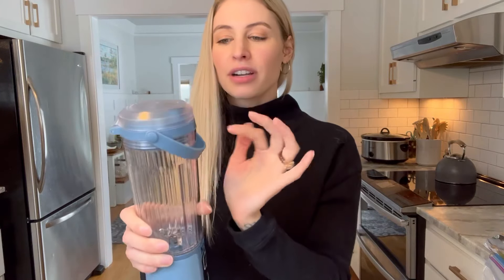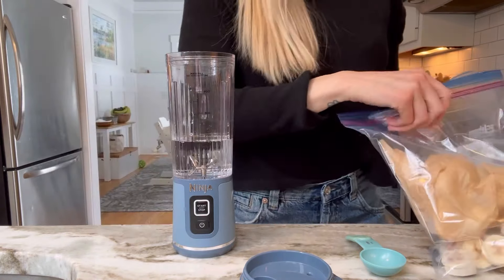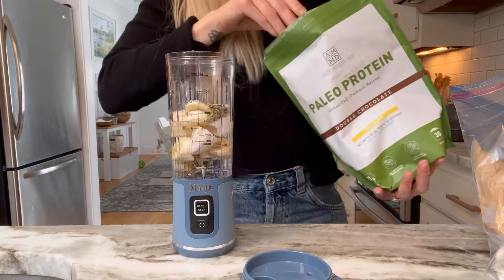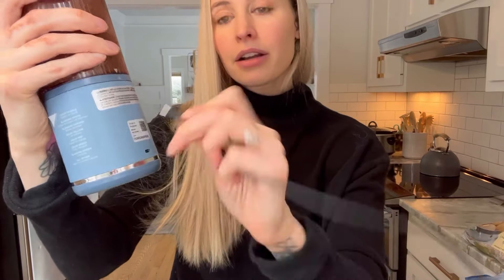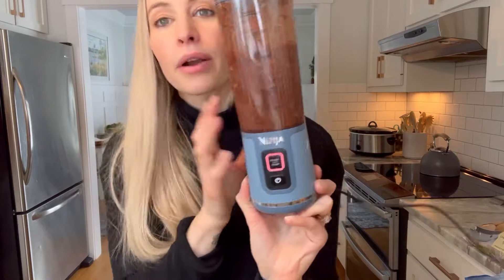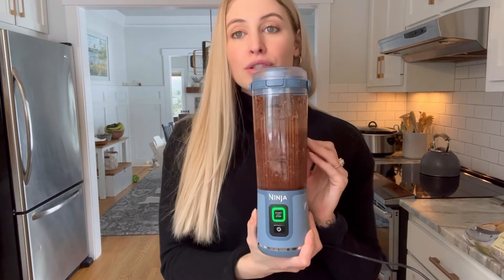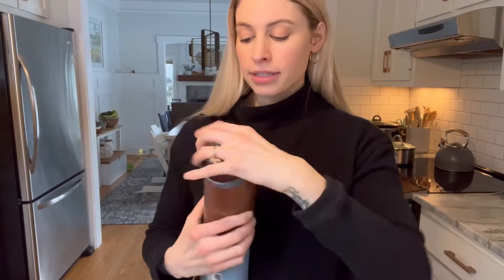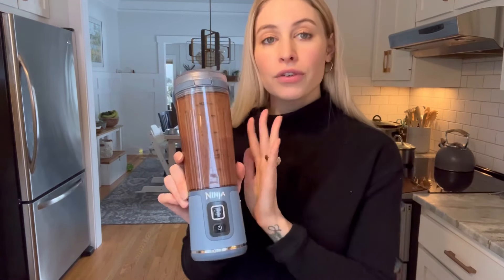Testing out the Ninja Blast Portable Cordless Blender! Let’s make a smoothie!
Today I’m testing out the Ninja Blast Portable Blender! I wasn’t overly impressed, but for a cordless mini blender it worked pretty well. Great for travel or on the go!